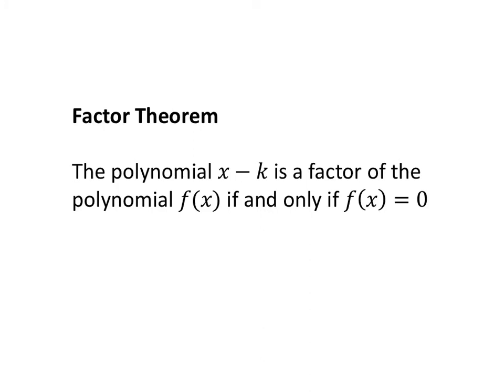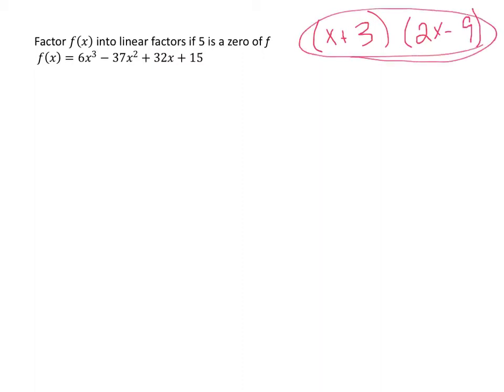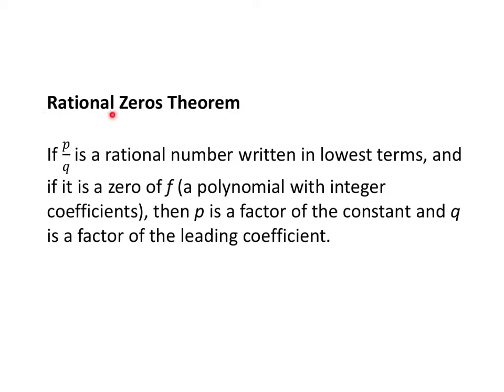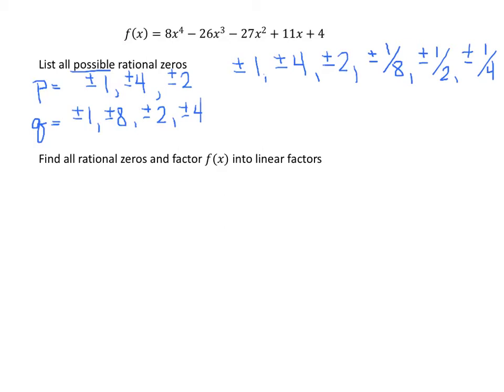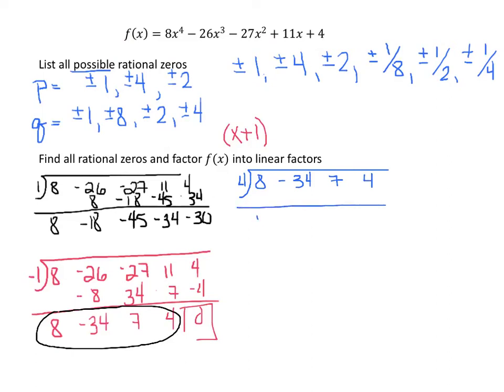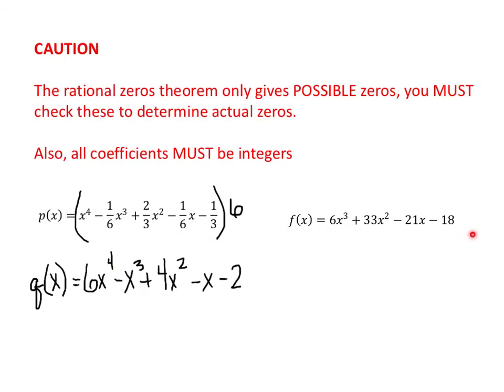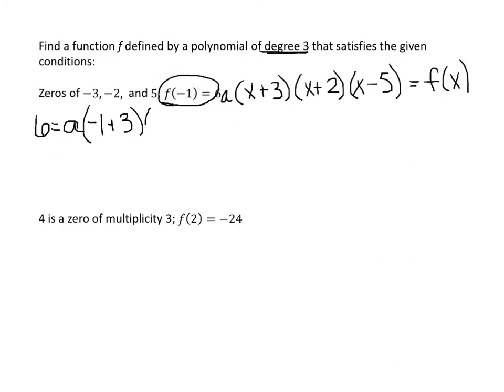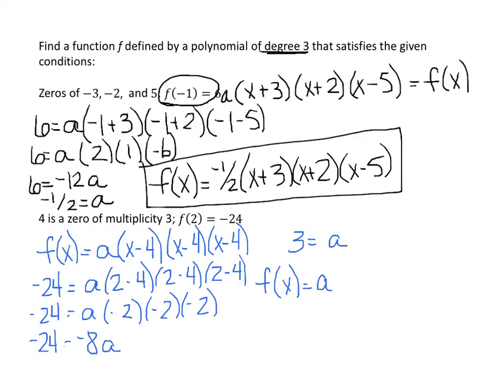TMA 3.3 Part 1